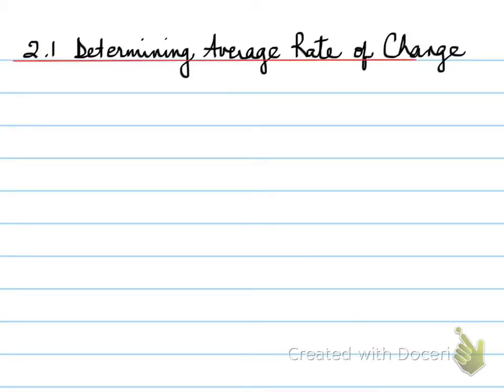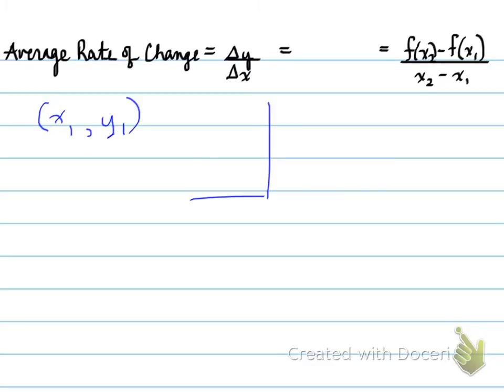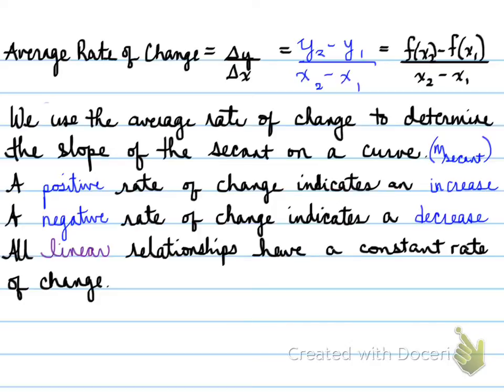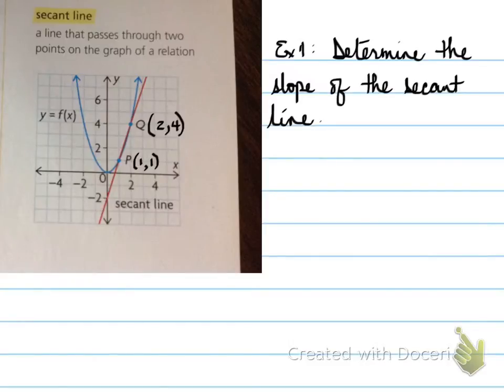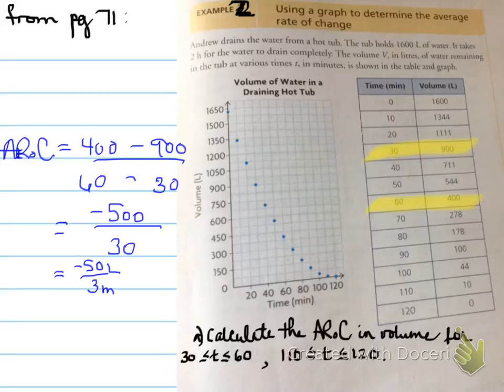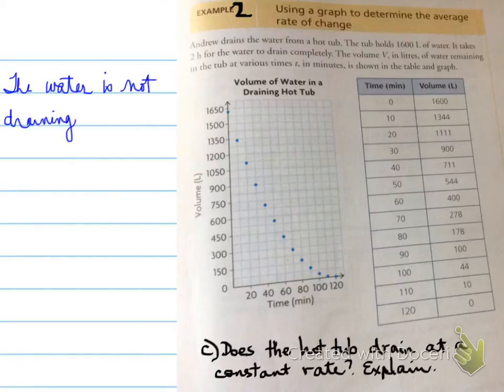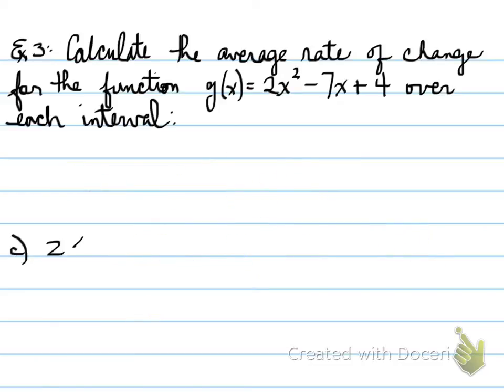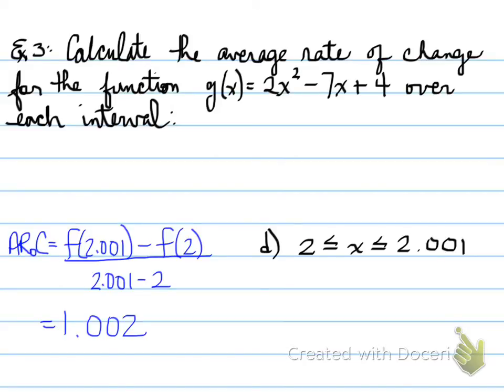MHF 2.1 Determining Ave Rate of Change